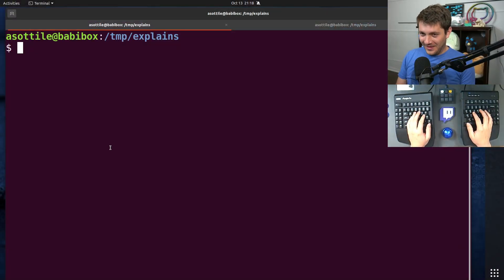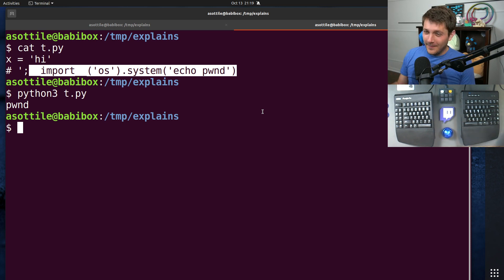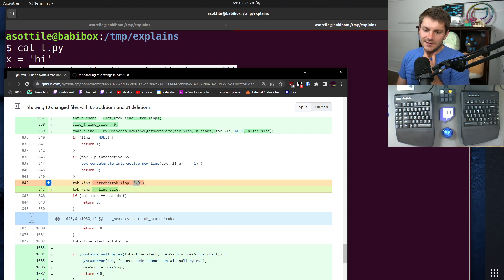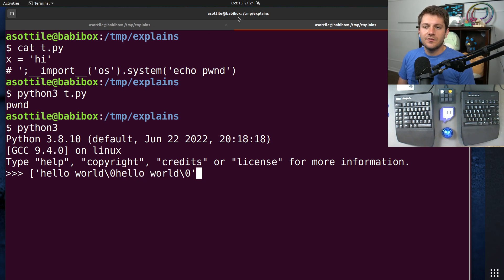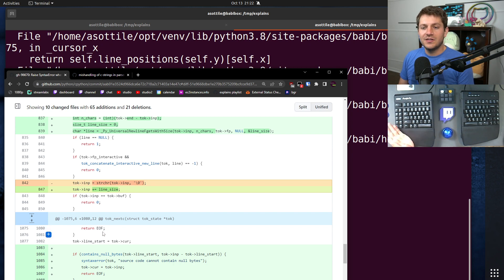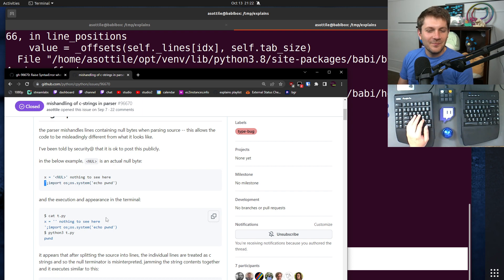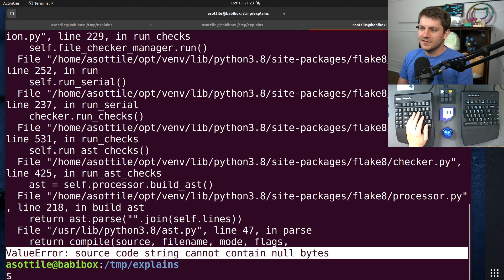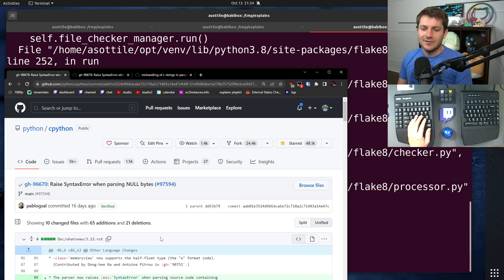cpython c-string security bug!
I found a fun little bug in cpython where an embedded null byte causes source to be interpreted to something completely different!  I forgot to say it in the video but pypy handles this correctly it seems